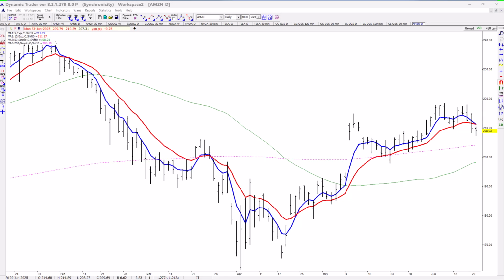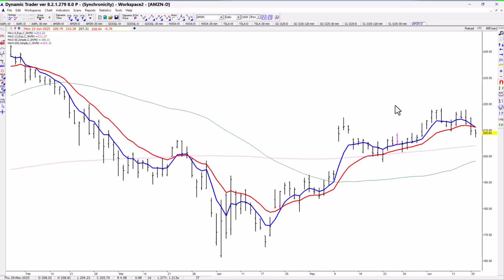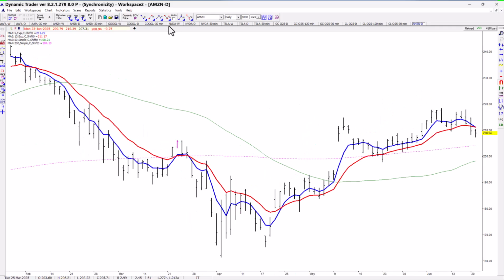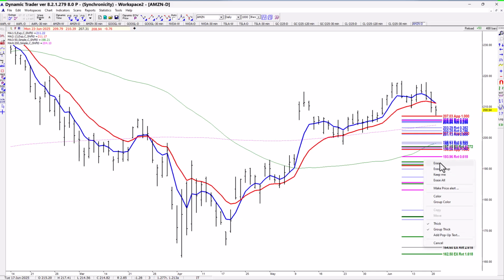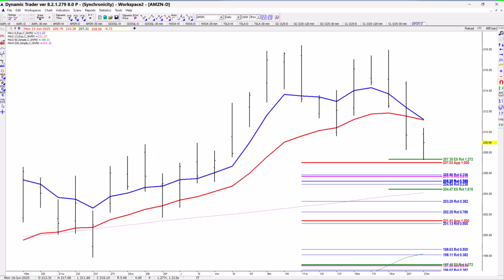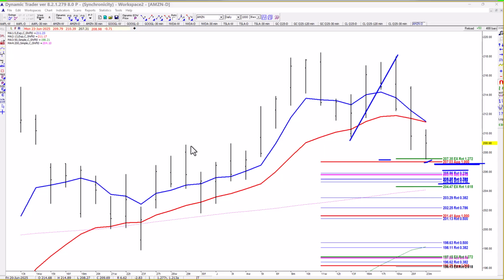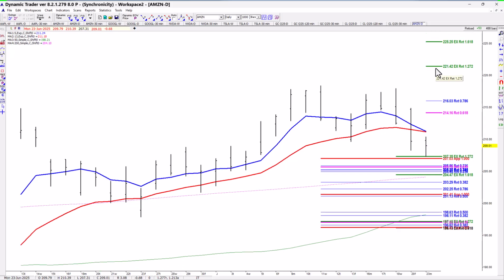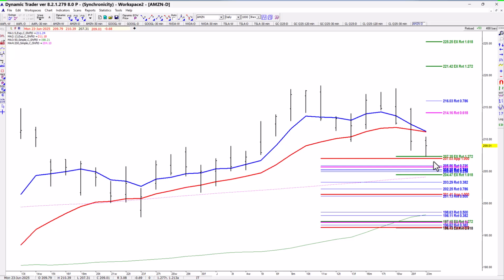AMZN Setups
I've recreated a setup in AMZN.  It has NOT triggered an entry yet and I'll be wrong if the support is violated.  Being patient for a trigger!!